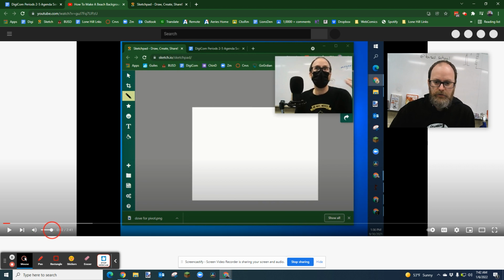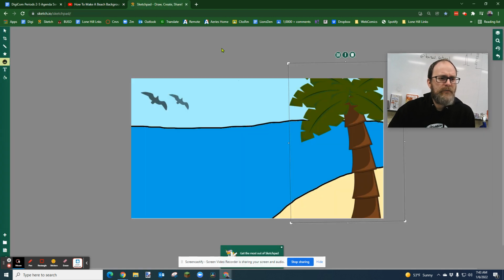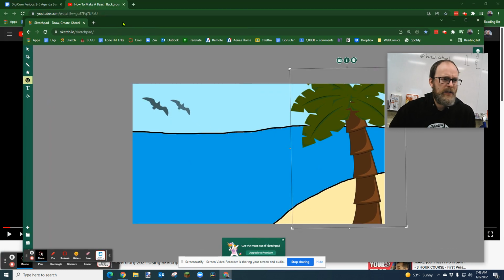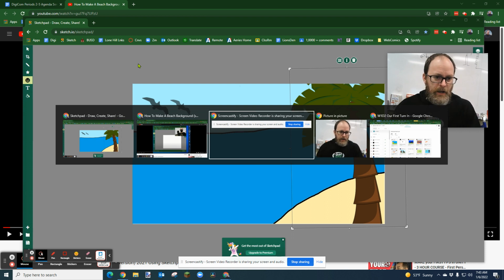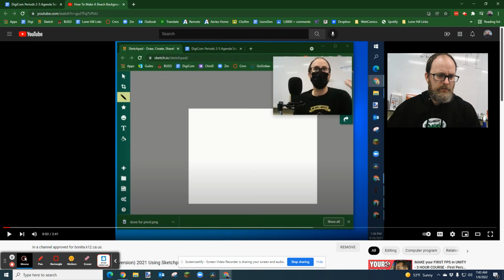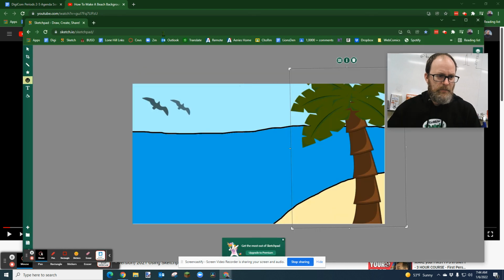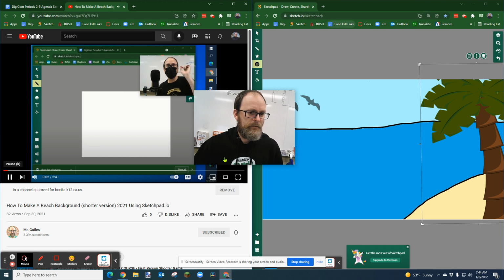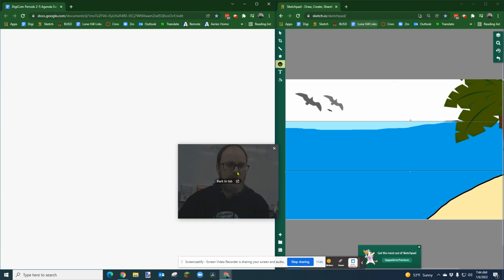How To Work With Tutorial Videos in Windows 10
basic tips for working with video tutorials in Windows (and in this case, Sketchpad.io)